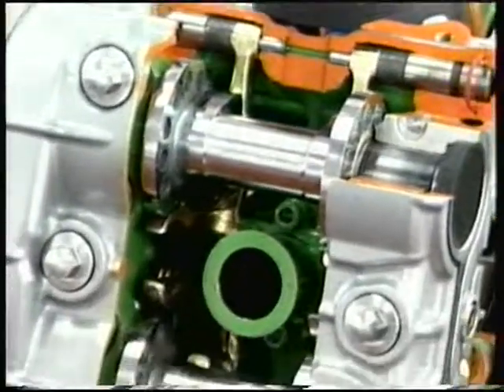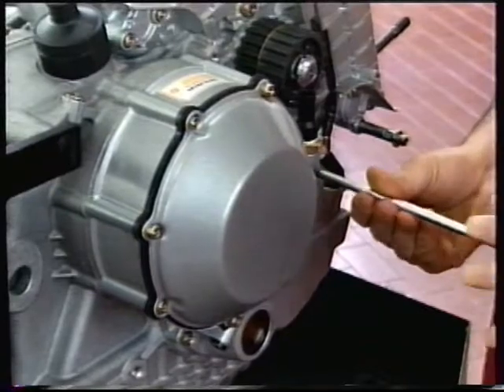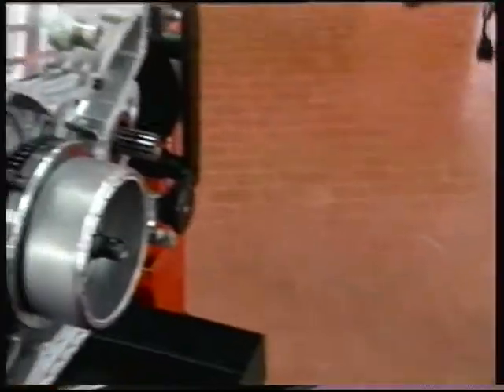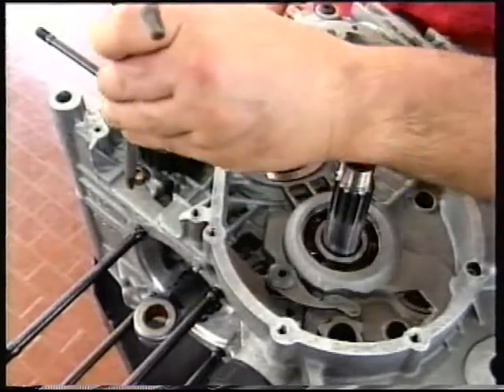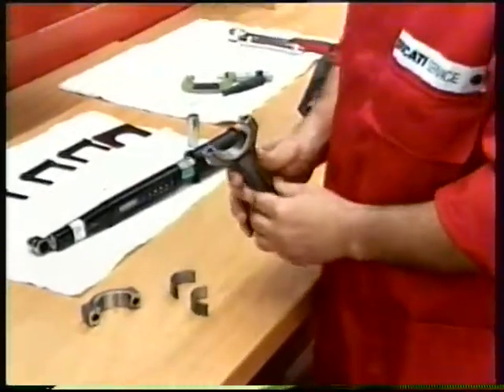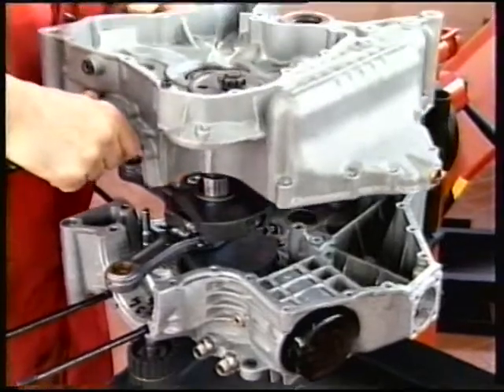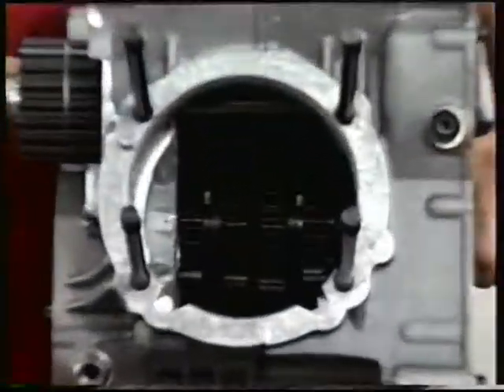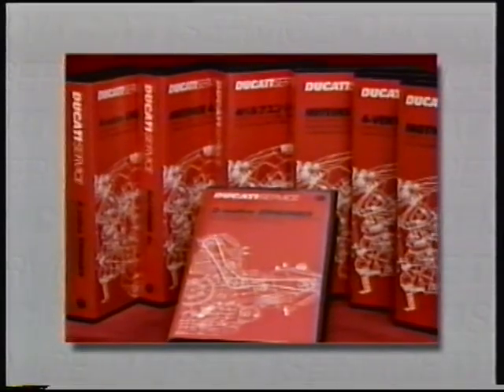Ducati Service Crankshaft Shimming